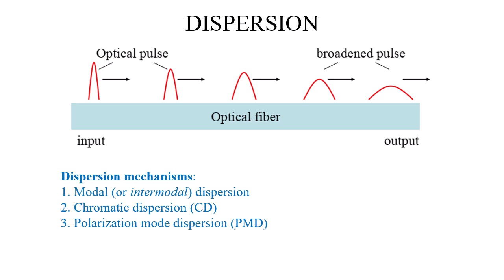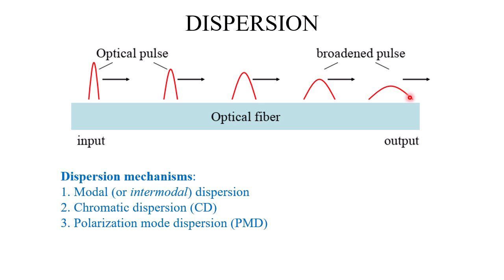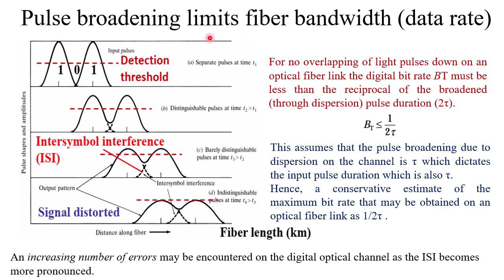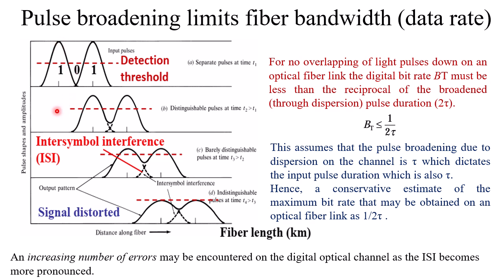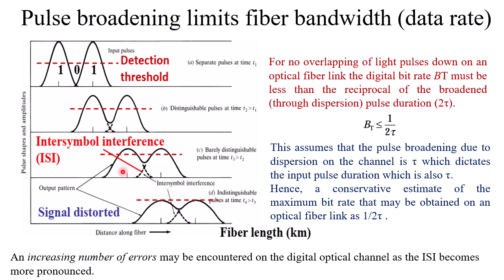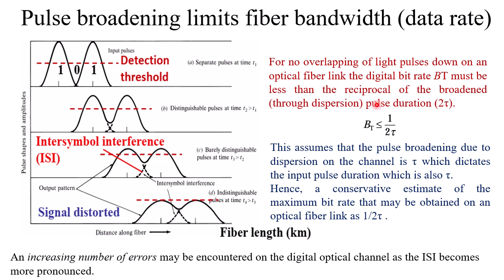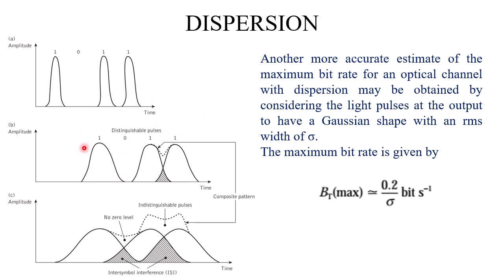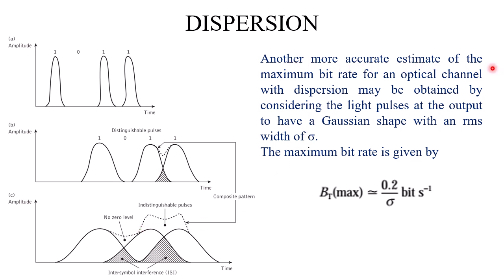15 FIBER OPTIC COMMUNICATION presentation 2 dispersion basics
presentation 2 :dispersion basics